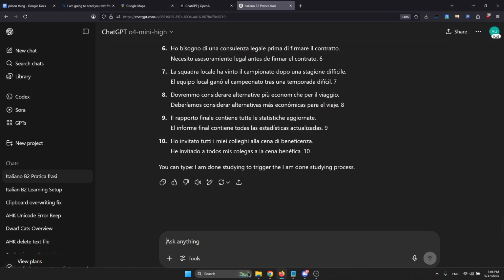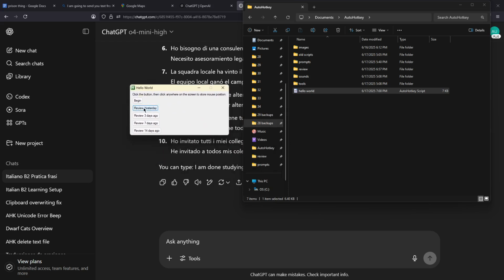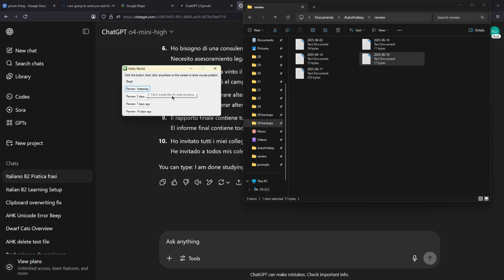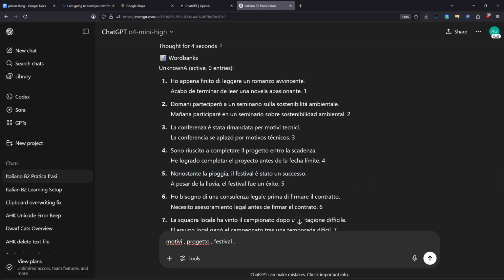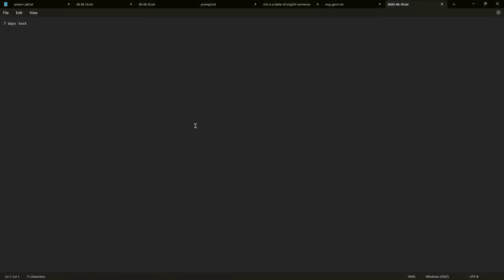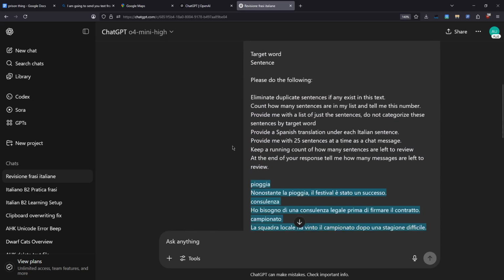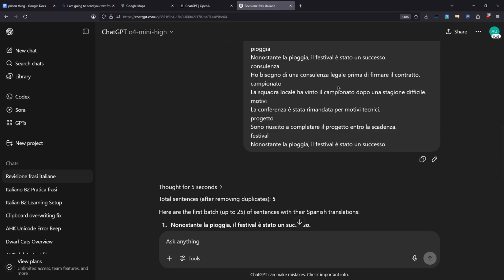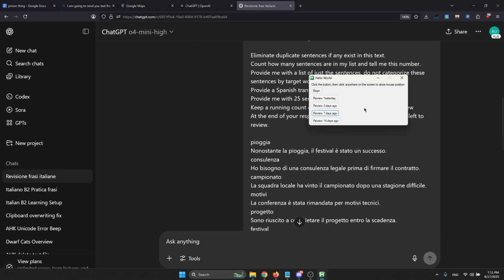autohotkey pretty insane ngl